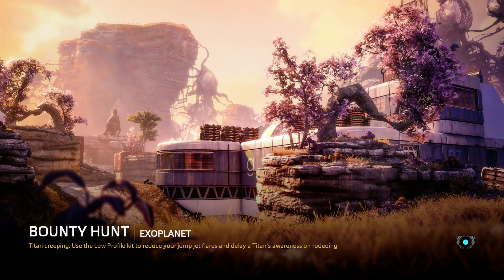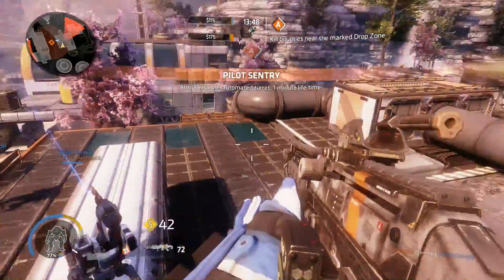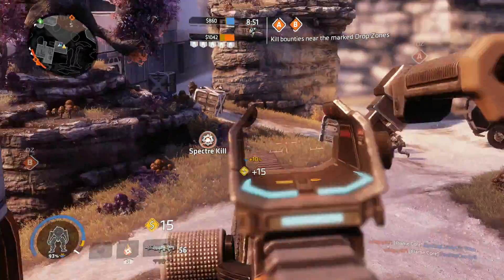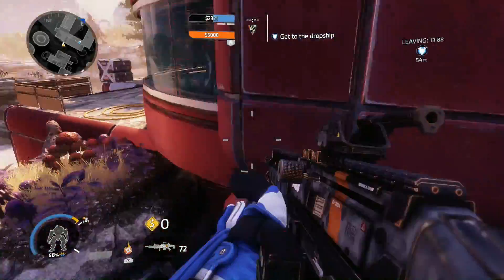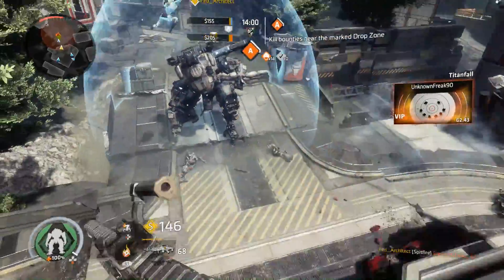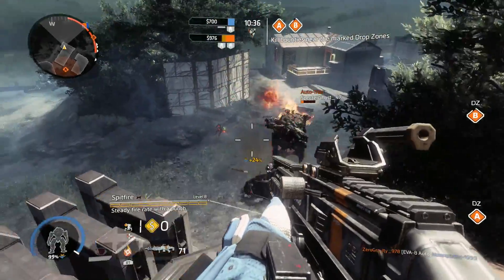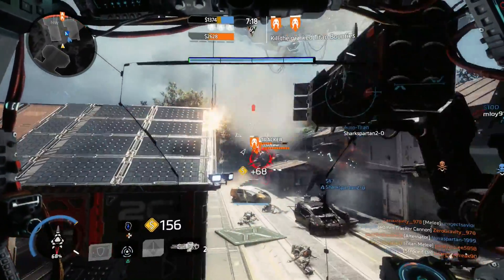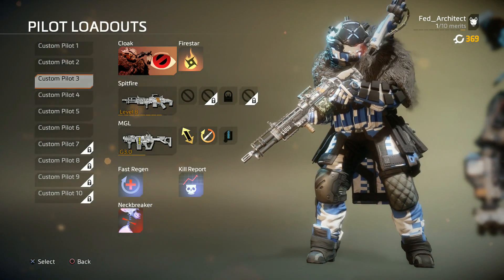Titanfall 2 | LOOKING AT THE SPITFIRE!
Titanfall 2 Bounty Hunt gameplay while LOOKING AT THE SPITFIRE LMG.

Titanfall 2 is a first-person shooter video game developed by Respawn Entertainment and published by Electronic Arts.

Titanfall 2 was released to positive reviews.